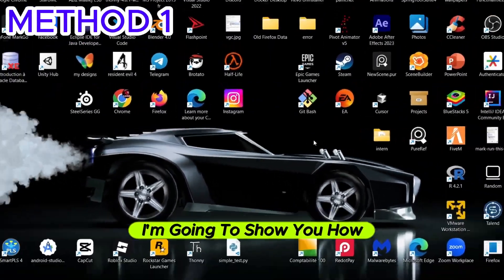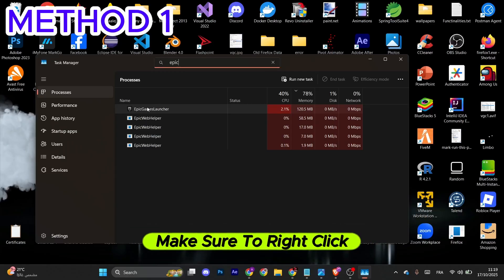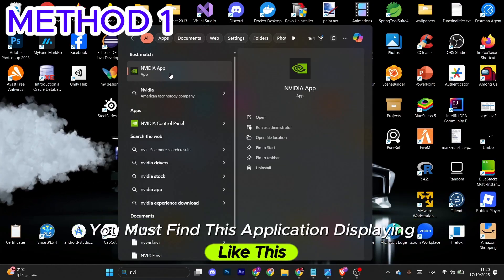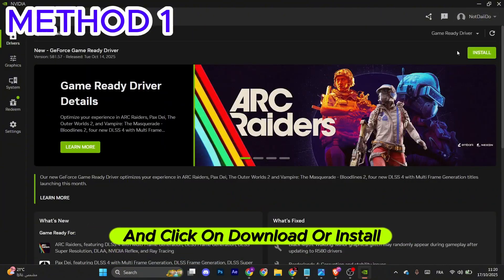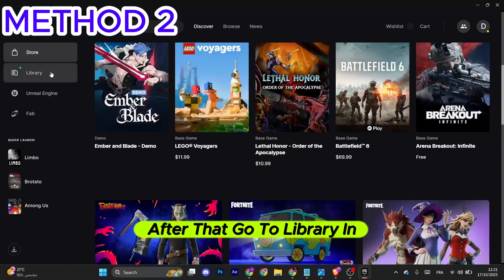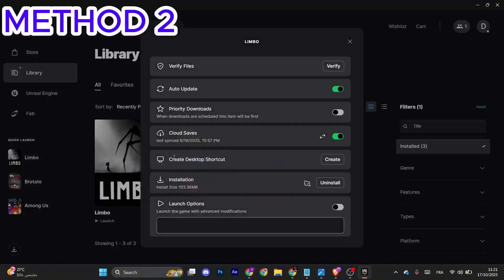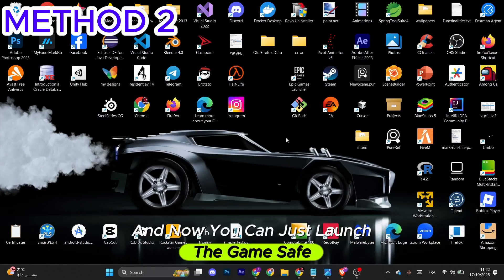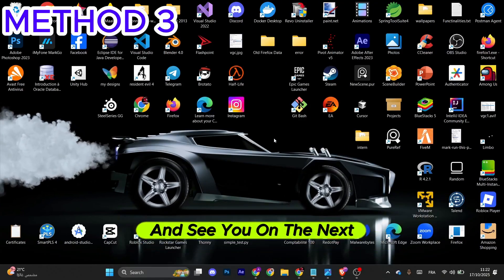How to Fix Rocket League Not Launching on Epic Games (2025 Guide)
Is Rocket League not launching on Epic Games or stuck on startup? 🚀 In this step-by-step 2025 tutorial, I’ll show you how to fix Rocket League not opening, freezing, or crashing on Epic Games Launcher.

✅ You’ll Learn:

How to verify and repair Rocket League files in Epic Games

Fix missing or corrupted game data

Clear Epic cache and temporary files

Update DirectX, Visual C++, and GPU drivers

Run Rocket League with administrator permissions